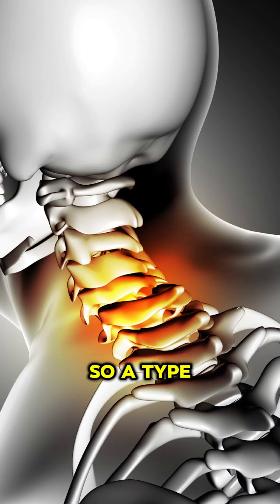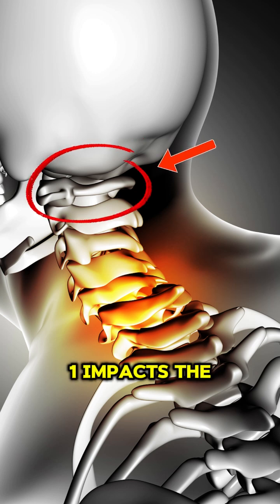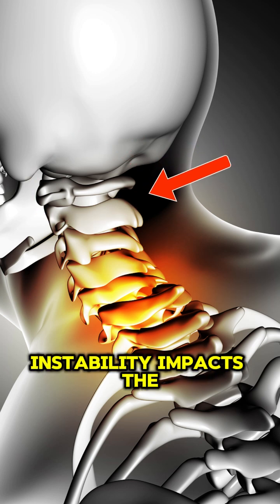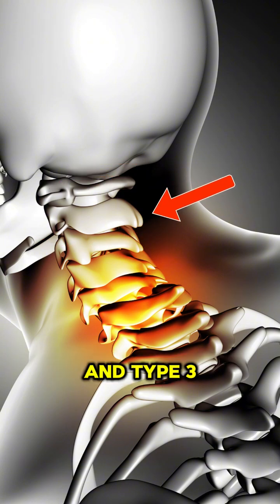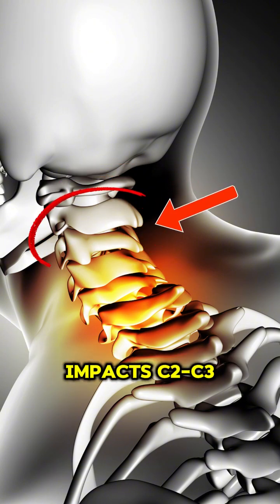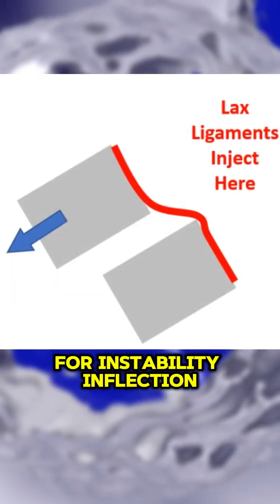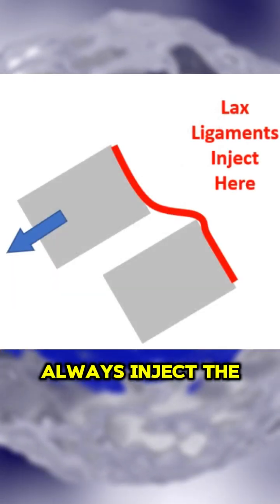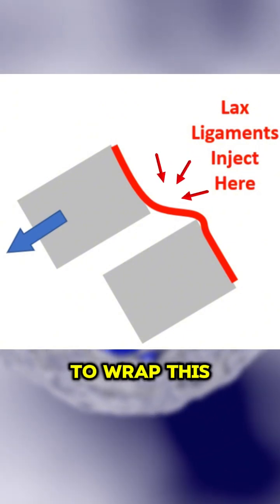Different Types of CCI (The Cenento Classifications) - Dr Centeno Answers Ep.8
What are the different types of Craniocervical Instability (CCI)? In this short video, Dr. Chris Centeno explains the Centeno classification system and why identifying the exact ligament injury matters.

Dr. Centeno breaks down how CCI is categorized based on which upper cervical ligaments are damaged, and how each type requires a specific, targeted injection approach. He explains why proper diagnosis is critical, how different CCI levels affect symptoms, and why treatment must be tailored to the precise source of instability.

This episode also introduces various ligament injection techniques, from posterior prolotherapy to more advanced procedures, and explains how matching the right treatment to the right ligament is key to effective CCI care.

Follow for more CCI education, diagnostic insights, and regenerative treatment explanations from Dr. Centeno.